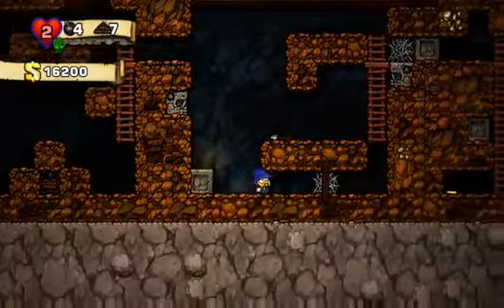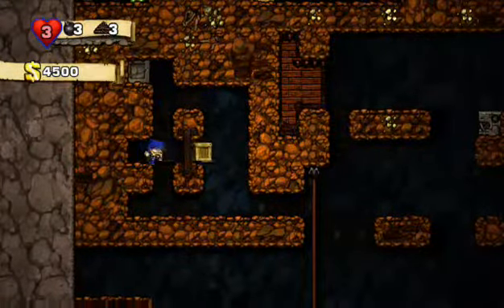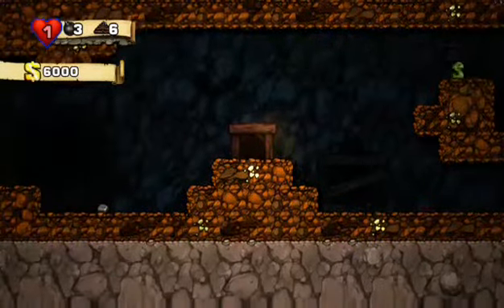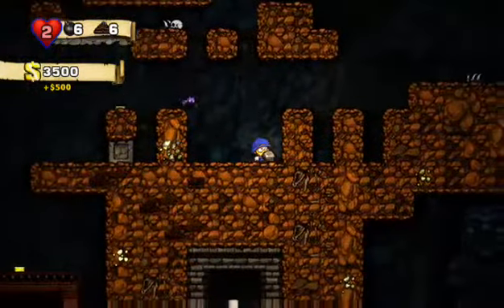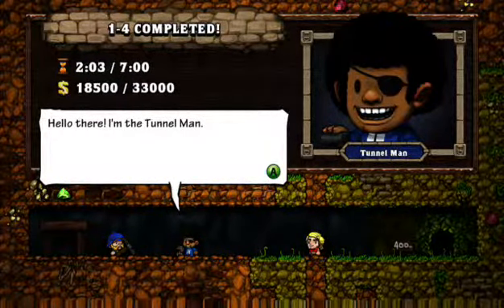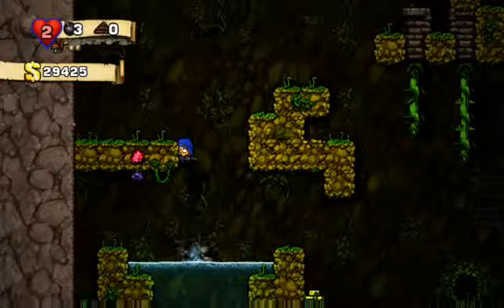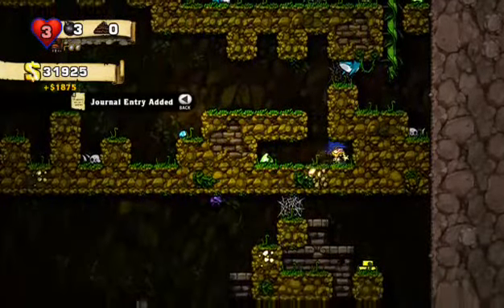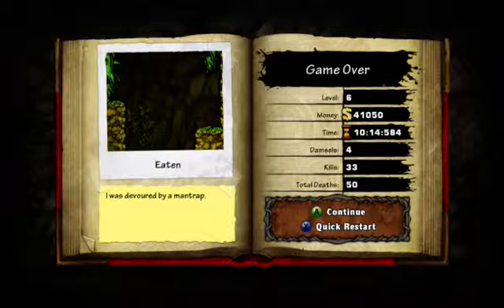Digging for Gold! Spelunky